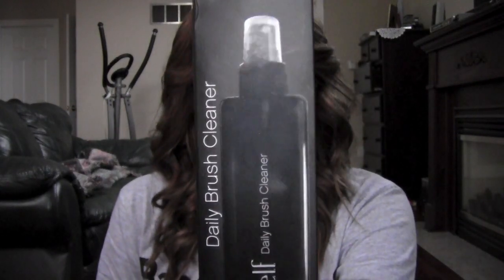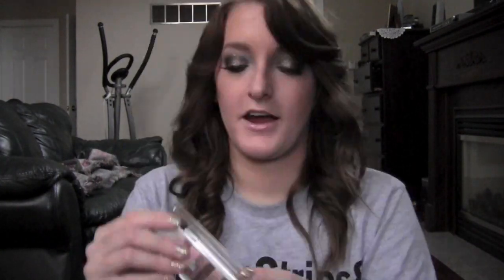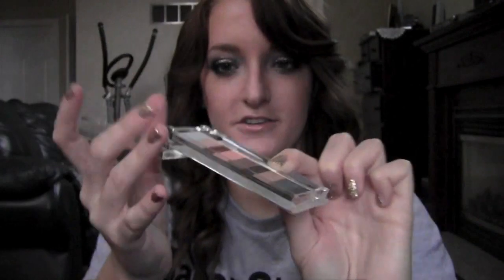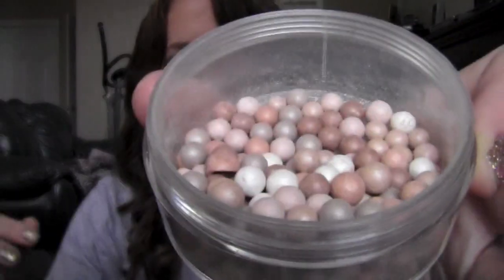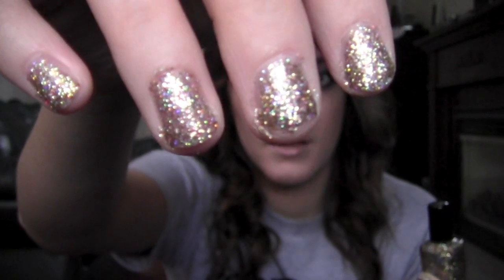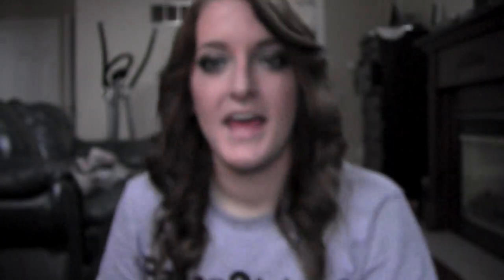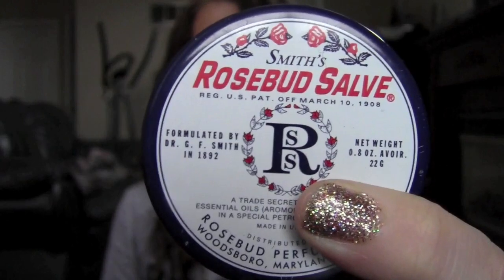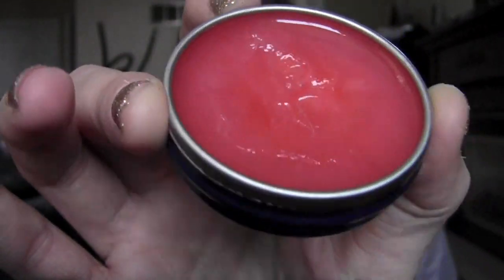December 2011 Favourites! | DormRoomDivas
Hey everyone!
I hope you enjoy watching my December favourites video. :)
Love and happy new year!!!